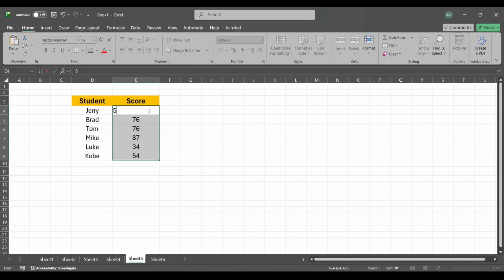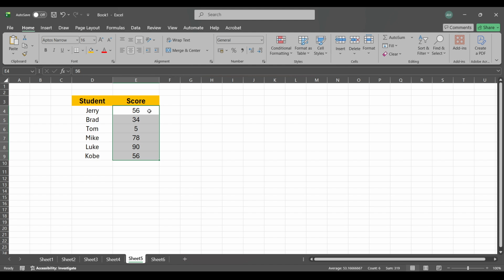How To Change Values Without Deleting Them One By One In Excel (Tested)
In this video, we discuss how to change values without deleting them one by one in Excel using powerful bulk editing tools. Deploying the find and replace Excel function automates your data cleanup instantly. Follow this Excel tutorial for spreadsheet management.

00:00 Intro
00:21 Highlight target values
00:30 Use Shift and arrow keys for long lists
00:38 Select non-adjacent cells with Ctrl or Cmd
00:46 Select entire columns
00:54 Ensure only target cells are selected
01:00 Edit the first cell in the selection
01:09 Enter text numbers or formulas
01:17 Apply formulas across selected cells
01:24 Adjust relative references in formulas
01:31 Press Enter to confirm changes
01:40 Use Ctrl + Enter for bulk updates
01:57 Undo mistakes with Ctrl + Z
02:05 Maintain existing cell formatting
02:12 Adjust number formats on the Home tab
02:17 Enter specific text labels
02:23 Double check selection before confirming
02:30 Summary of the bulk update process